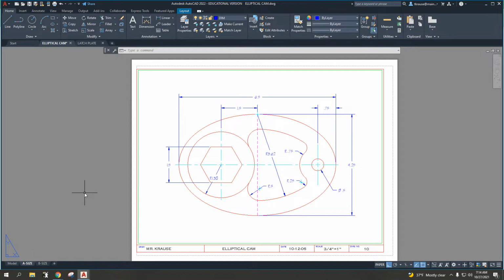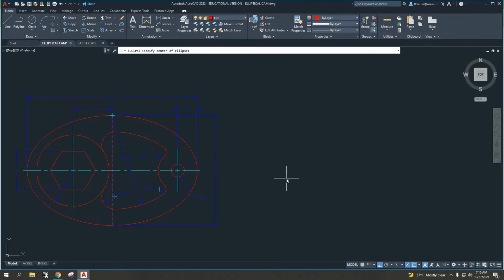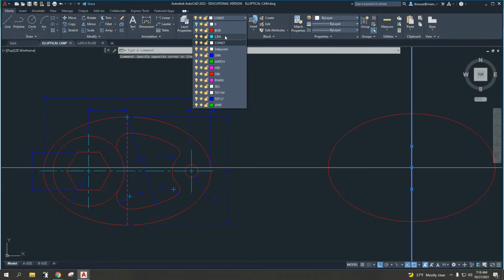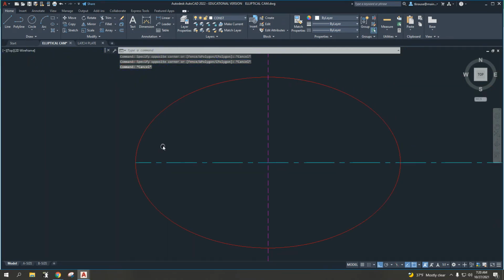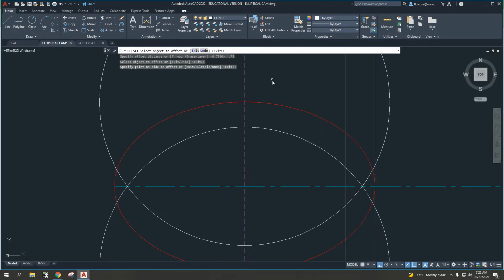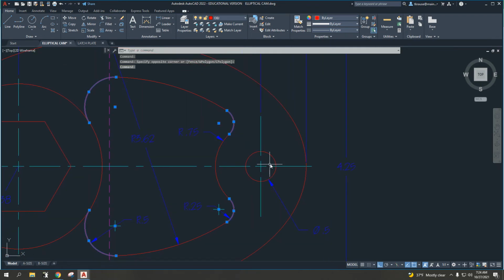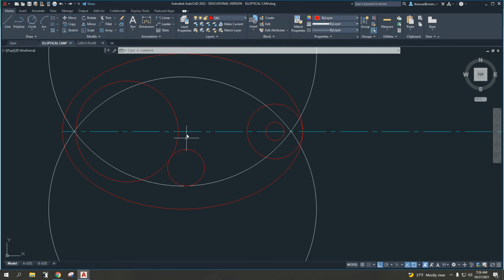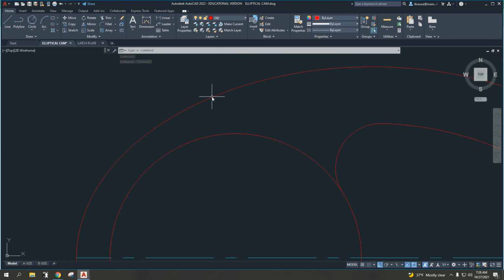Elliptical Cam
In the demo I cover how to use the Ellipse and Tanget/Tangent/Radius Circle tools.